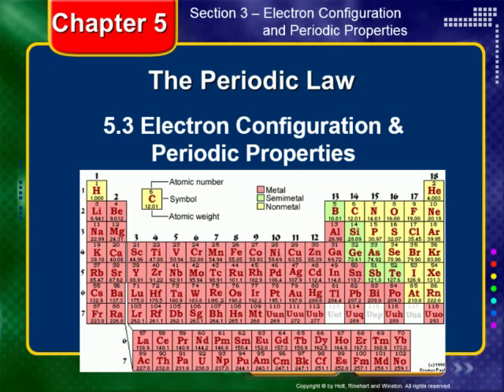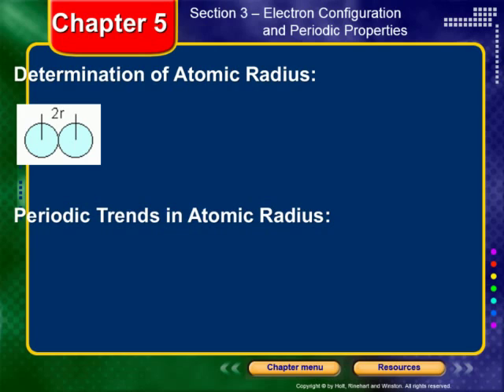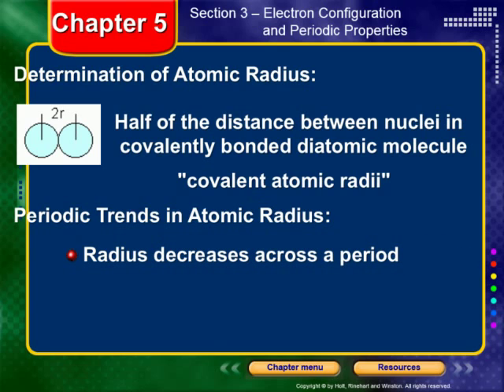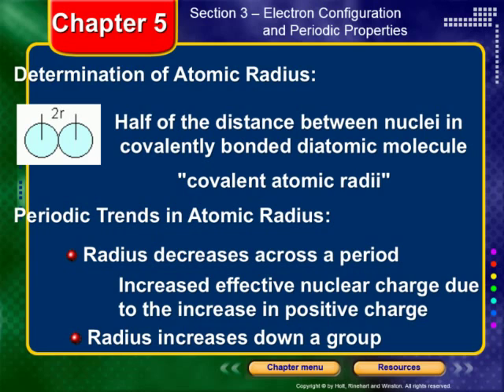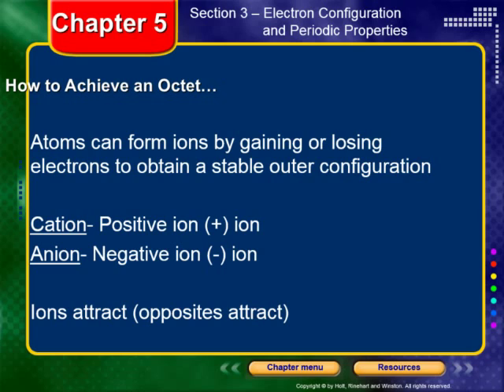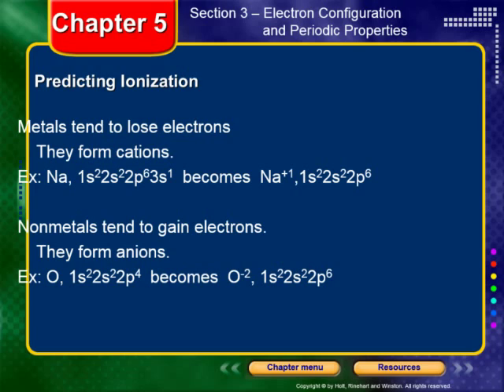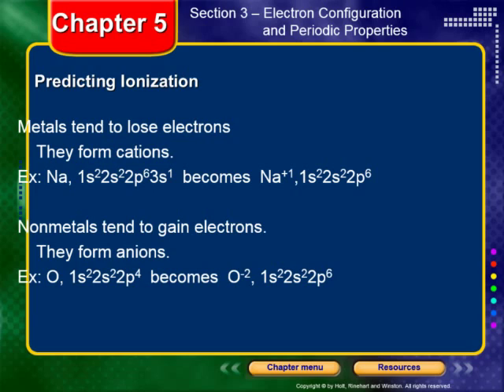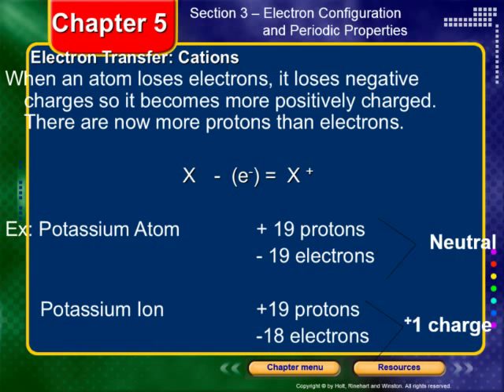Chem Ch 05-3 Video Lecture Part 1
In this first part of a two part video lecture, we introduce ionization and periodic trends, starting with atomic radius.